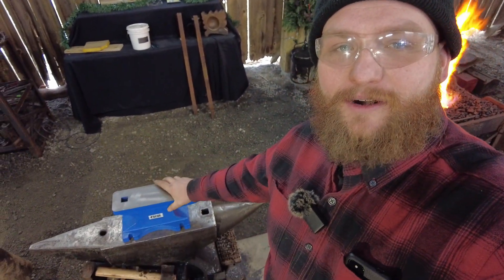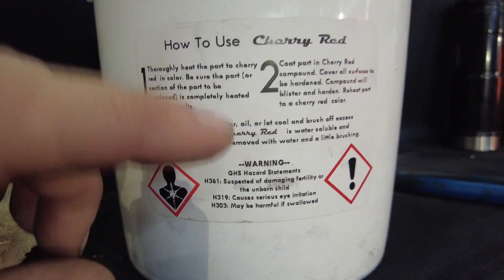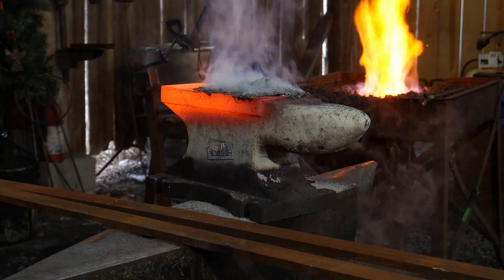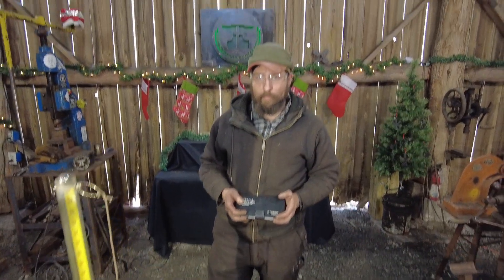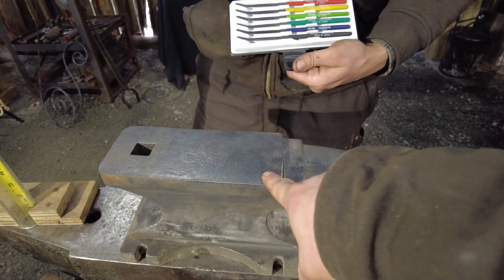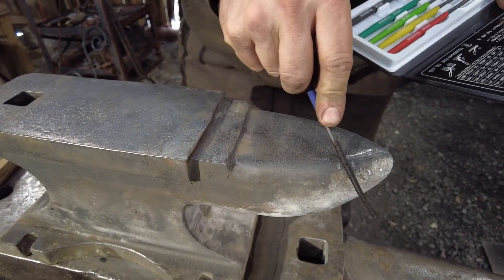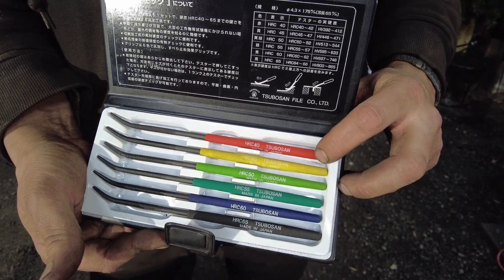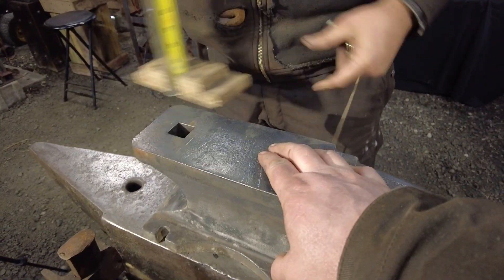Can We Case Harden a Harbor Freight Anvil?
In this Harbor Freight Anvil Upgrade attempt, Roy tries case hardening cast iron anvil.

Cherry Red
Hardness Tester